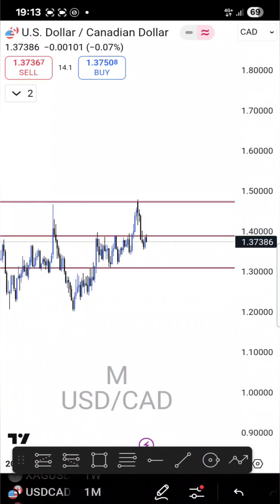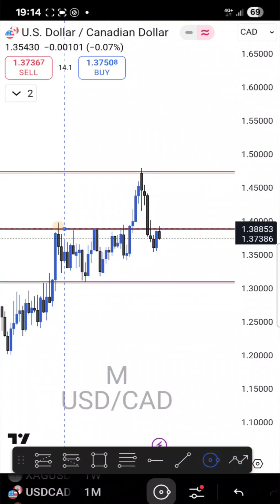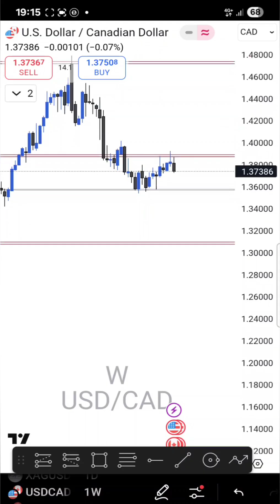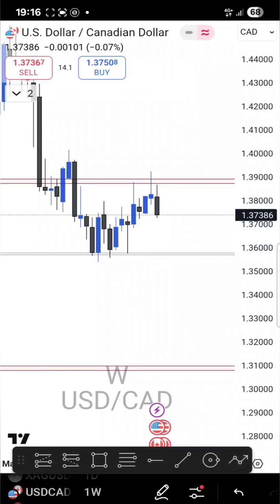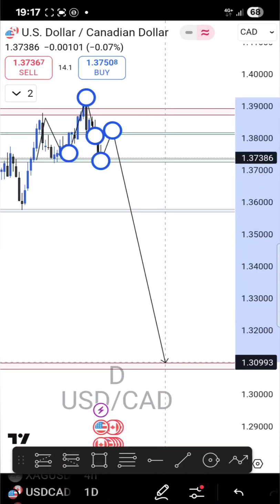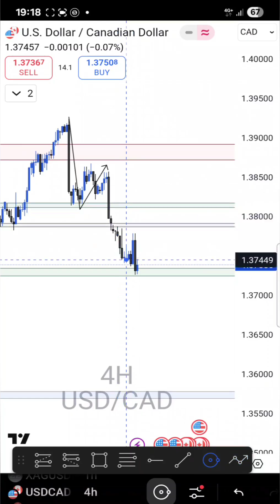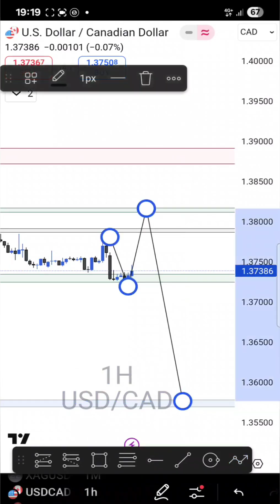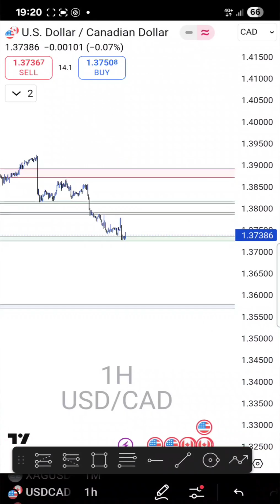USDCAD Weekly Trading Analysis (1st - 5th September)